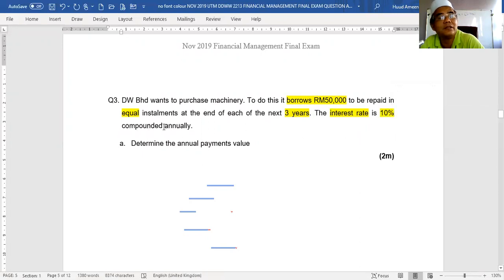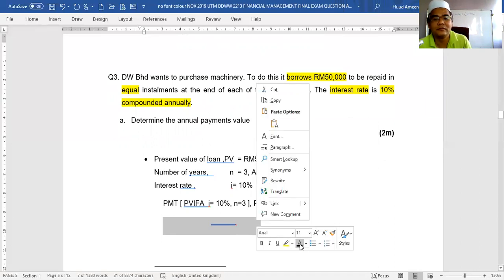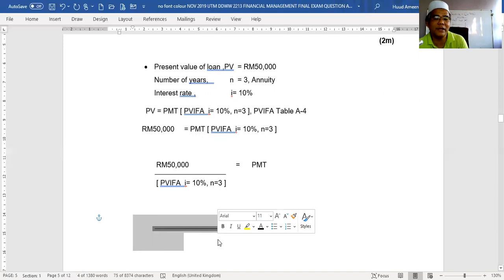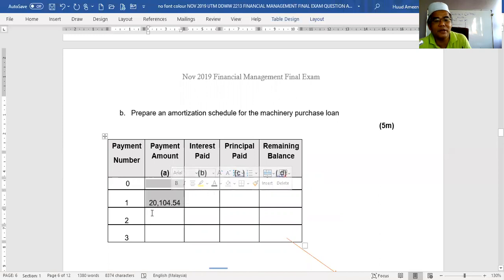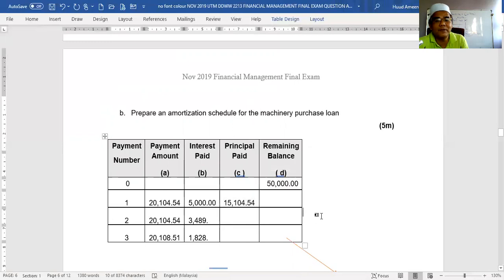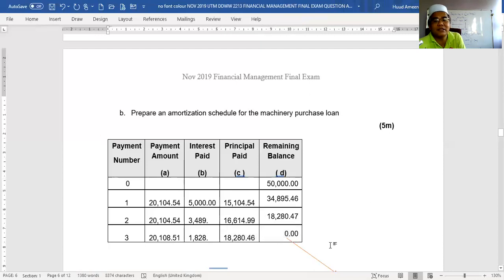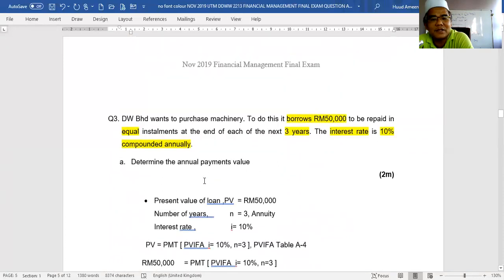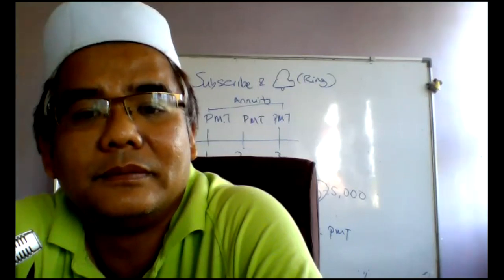Financial Management Chapter Time Value of Money Loan Amortization Schedule Question & Answer